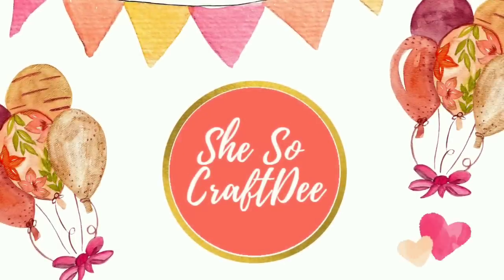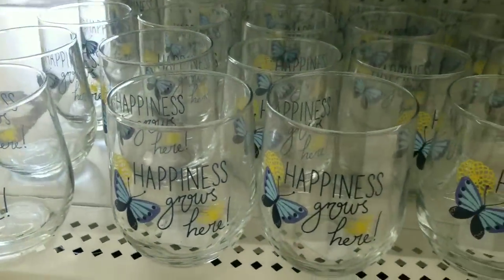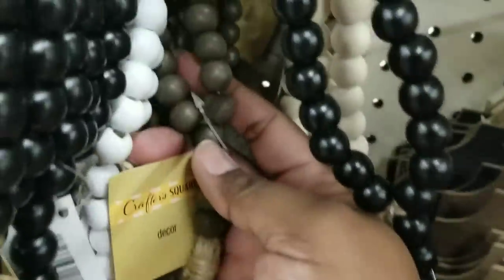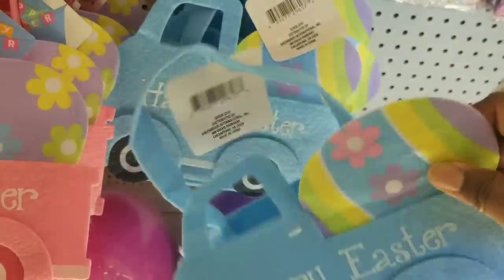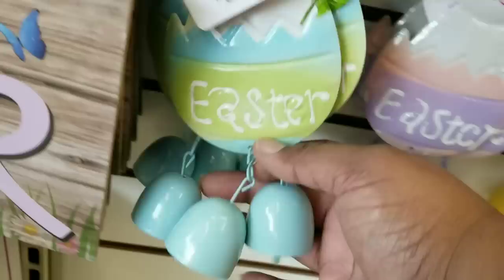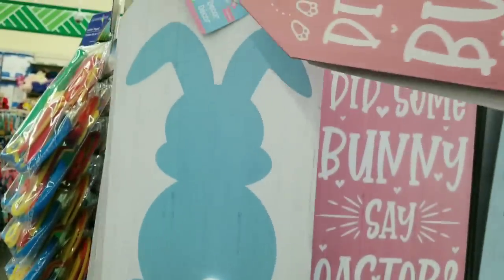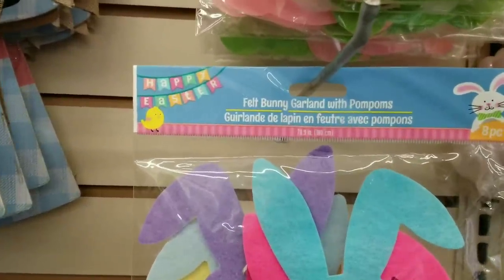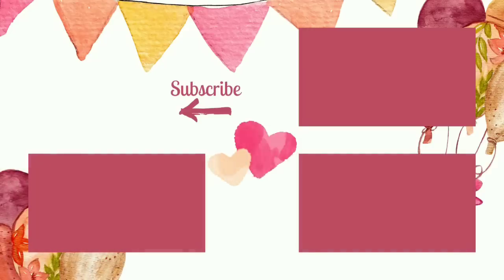New DOLLAR TREE Finds You DON'T Want to MISS!! HAUL These Easter Farmer's Square, Boho & Crafts NOW!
New Amazing Dollar Tree haul with New Boho Decor, Easter, Craft Supply & Farmer's Square Arrivals! The Blue Place Settings say *Happiness Grows Here* . Be sure to grab these now! They will sell quickly! Shop with me for these 2023 finds and more bargains along the way!

Note: The Blue Place Settings say *Happiness Grows Here* . I misspoke in the video, and wasn't going to reupload just to correct it, LOL.

In this video you will find new $1.25 and Plus Farmhouse, Spring, and Easter Decor, Garden and Craft items and supplies! You will want grab these now before they sell out! Many Dollar Tree Plus Decor can be found at Family Dollar and online as well.  These new high end looking pieces will make you do a double take!

☼  G R E A T   D I Y S  ☼

☼   F A V O R I T E  C R A F T  T O O L S  &  S U P P L I E S   ☼

Want to craft like a Pro? See my favorite supplies and tools I use to create high end decor!

These stores are in South Carolina.